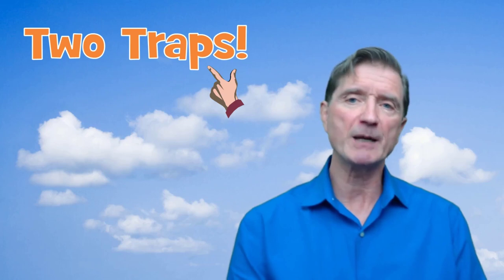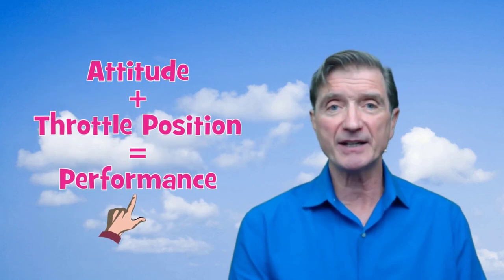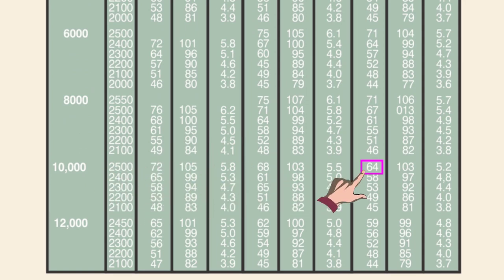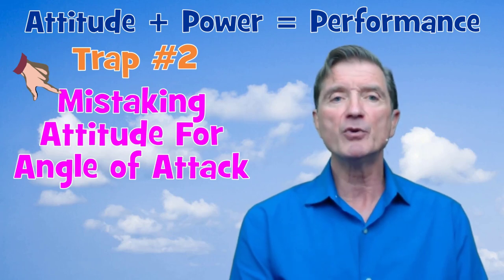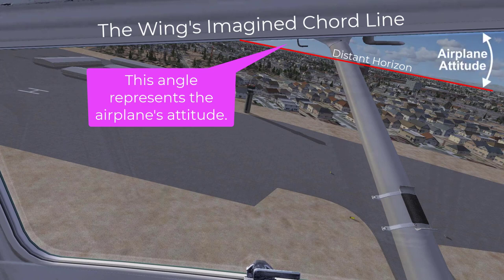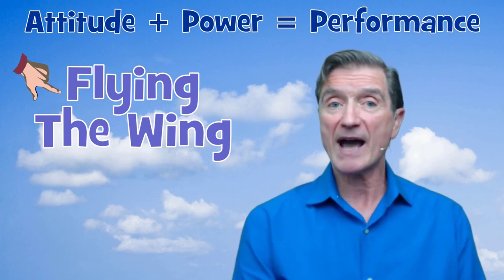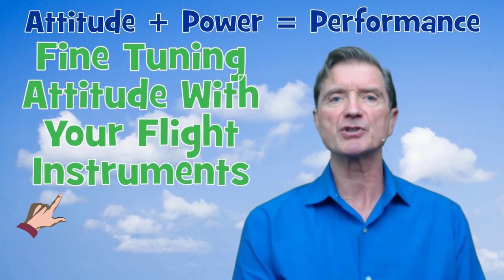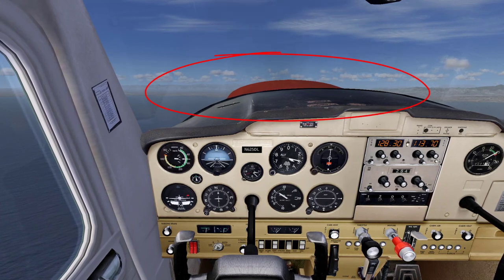The Ultimate Flying Equation: A+P=P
Aviation also has its venerable equations, and one of my favorites involves absolutely no serious math at all. This equation expresses the relationship between attitude, power and performance. It’s to be taken seriously, but not literally. It reads as follows: Attitude + Power = Performance (A+P=P). This is the equation I use on every flight. Every one! When the two variables of attitude and power are exchanged for specifics, I can estimate my airplane’s performance with a high degree of precision. for more lessons like these.